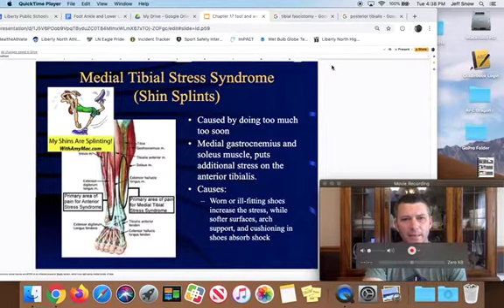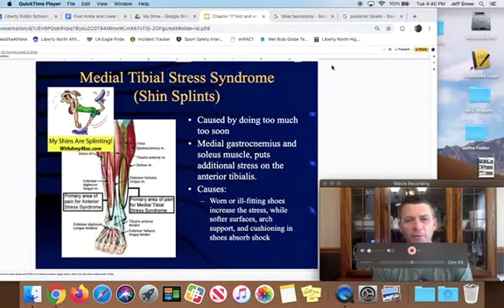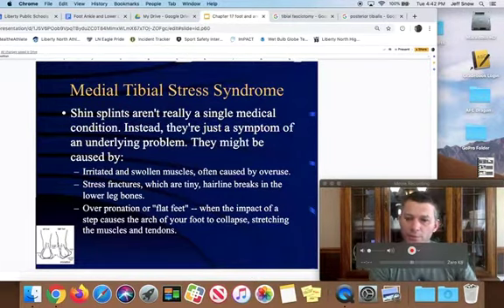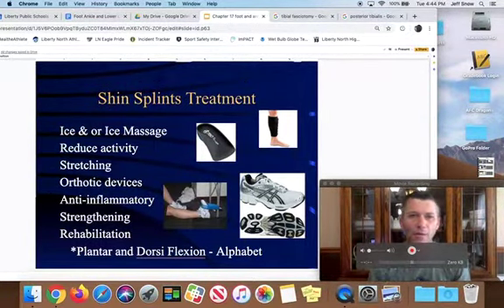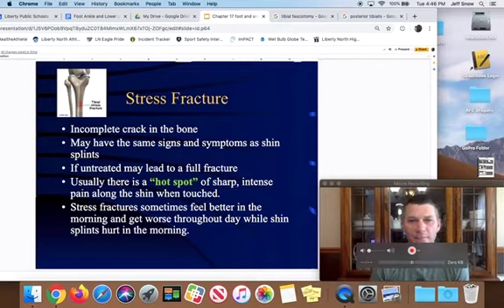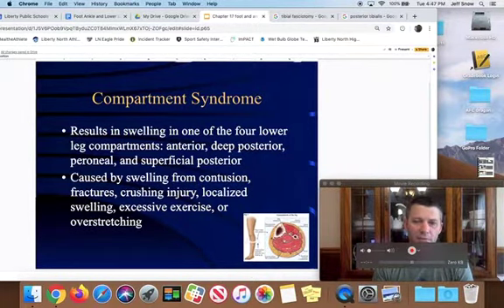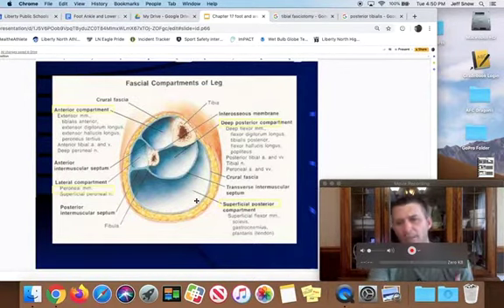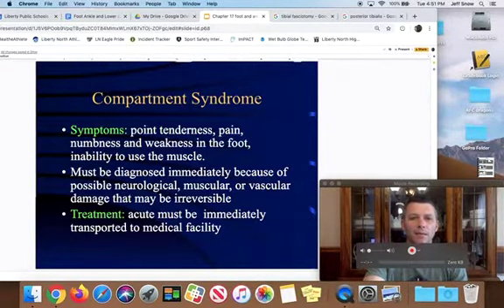Day 5 Foot, Ankle and Lower Leg Screencast 480p